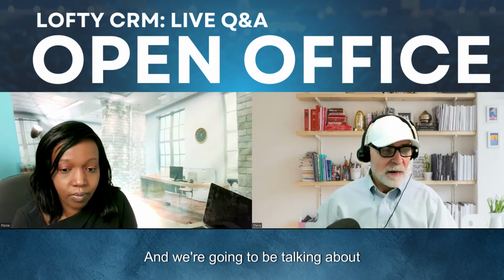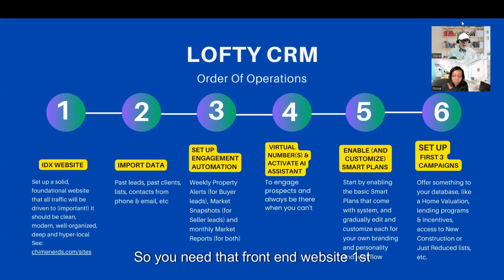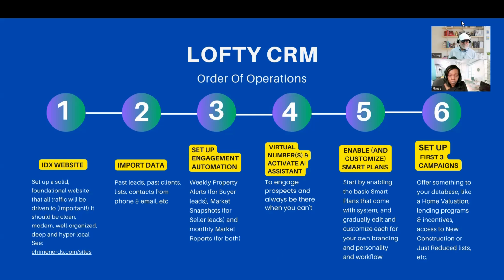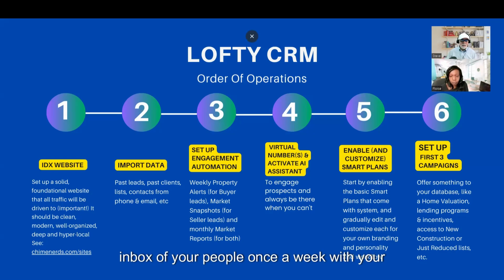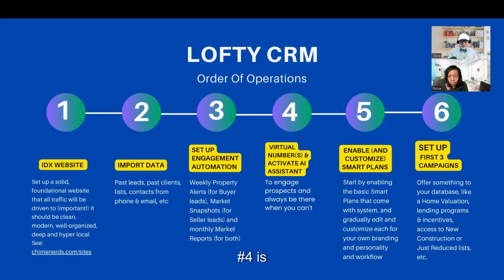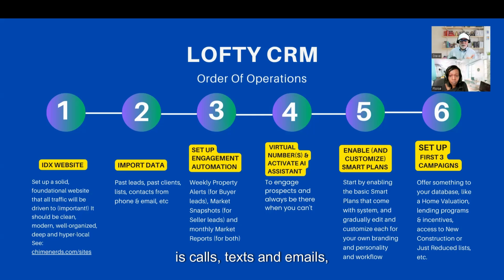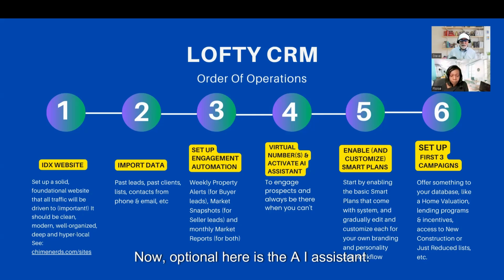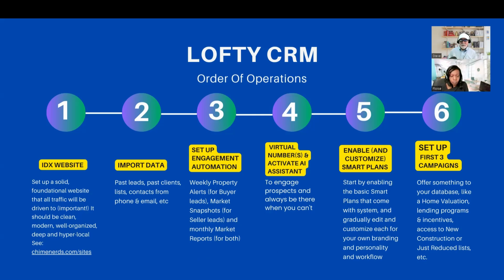Lofty CRM Recommended order of operations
🔑 Lofty CRM: Recommended Order of Operations for Success

Welcome to our step-by-step guide on getting started with Lofty CRM! In this video, we outline the recommended order of operations to maximize the efficiency of your real estate CRM. Follow these steps to set up your system for success:

What We Cover:
1️⃣ IDX Website Setup – Learn why this is the first and most crucial step.
2️⃣ Data Import – Seamlessly integrate your existing leads and contacts.
3️⃣ Engagement Automation – Set up virtual numbers and activate the AI assistant.
4️⃣ Smart Plans – Enable, customize, and automate your follow-ups with ease.
5️⃣ Campaign Launch – Get your first three campaigns up and running to connect with leads immediately.

💻 Explore More Products
Ready to take your real estate business to the next level? Visit Chimenerds.com for more products and tools tailored for agents, teams, and brokers.

🌐 Agent, Team, and Broker Websites
Need a professional website? Check out Chimenerds.com/sites to learn more about our customizable solutions.